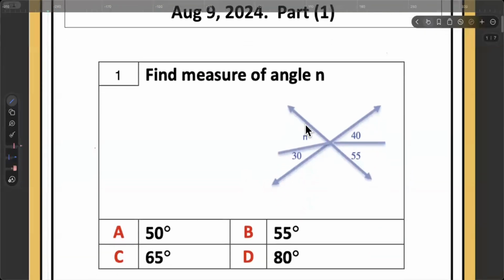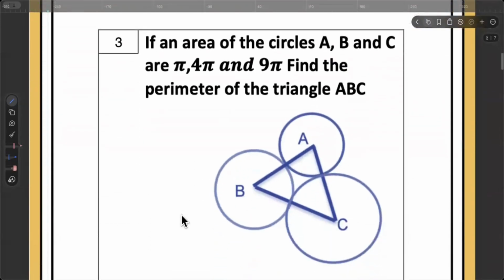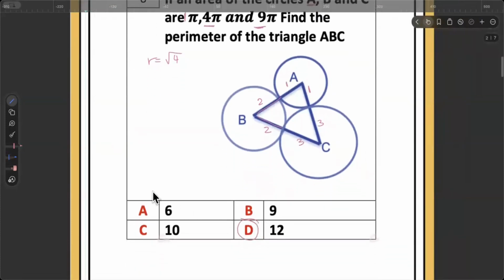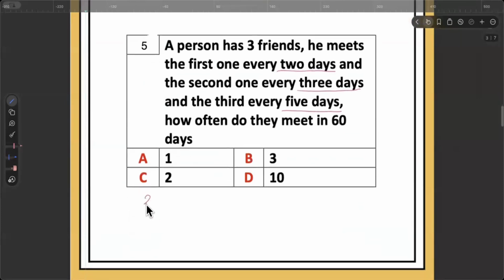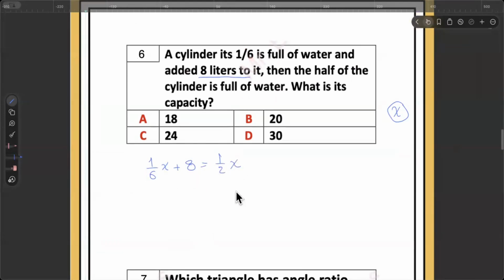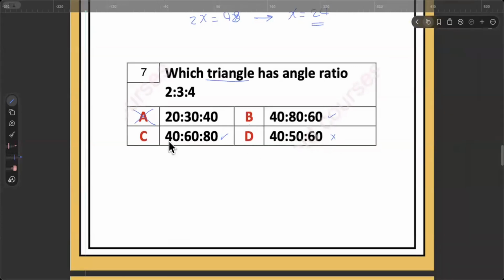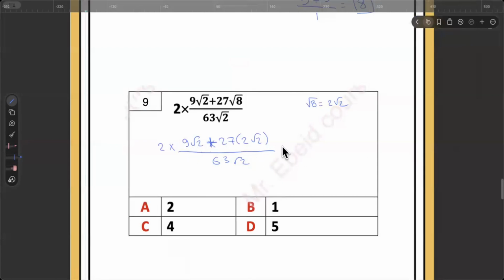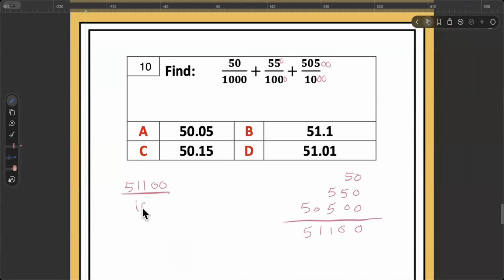The Latest update GAT Math August 2024 Part 1 Mr Ebeid